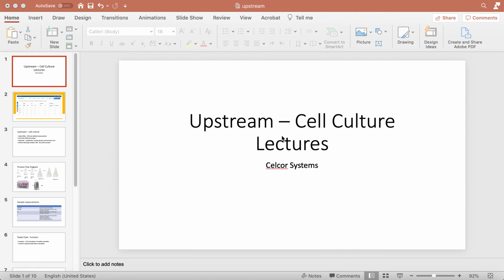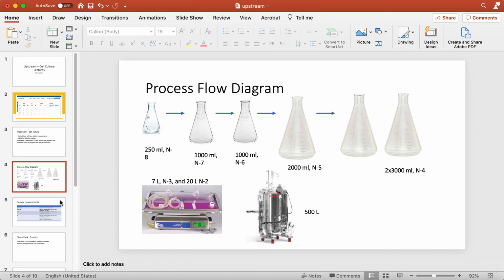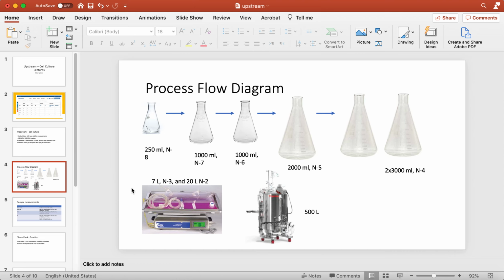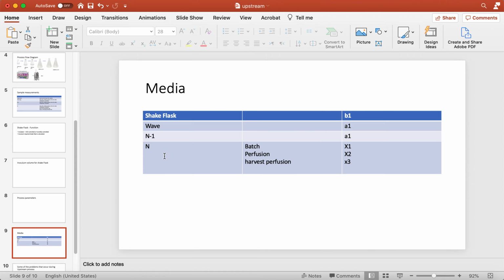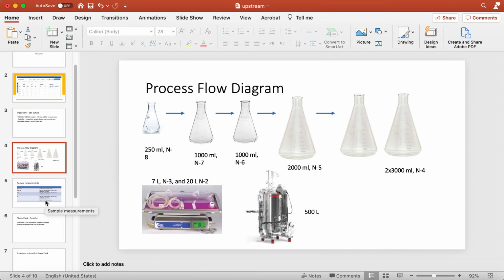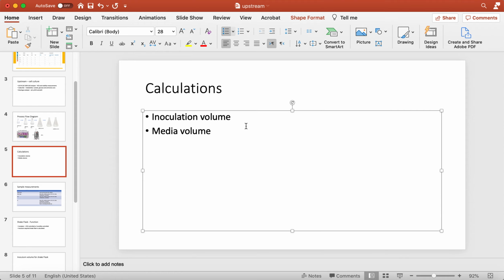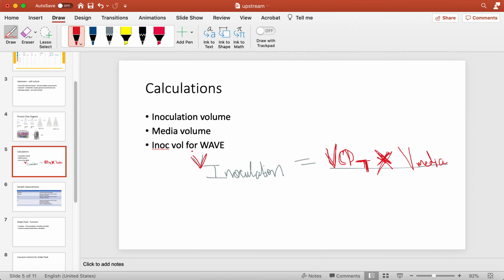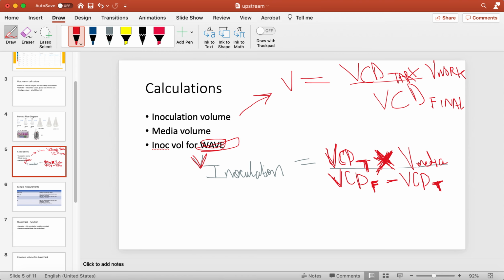upstream cell culture celcor systems